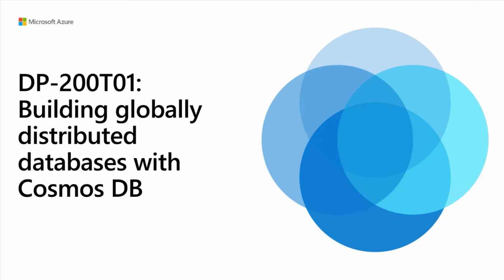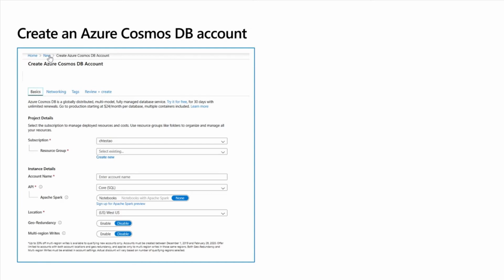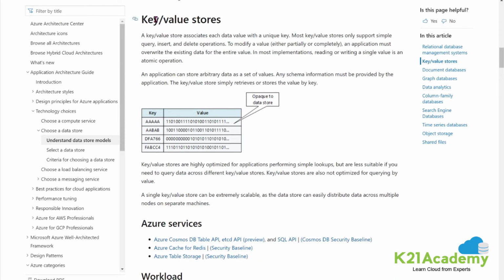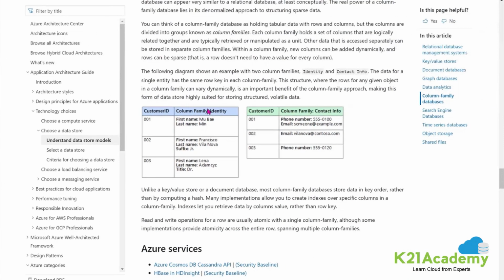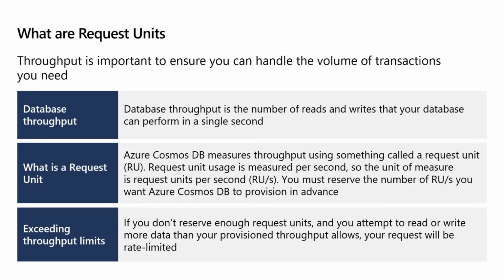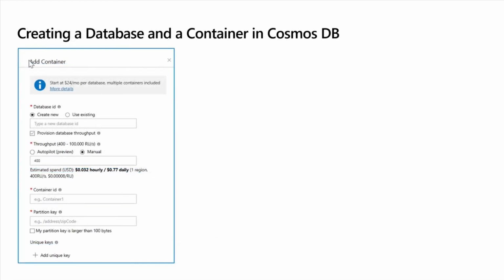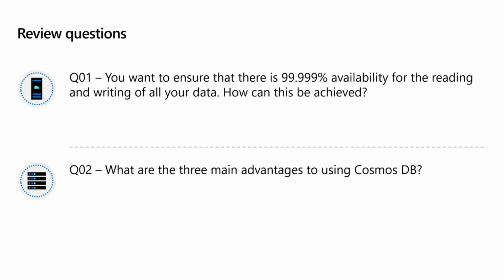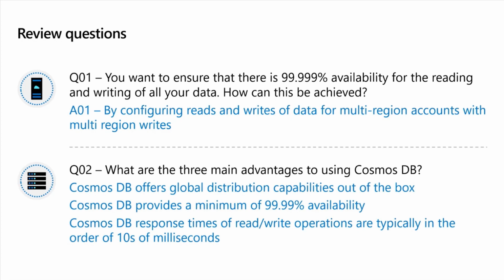Azure Cosmos DB | Introduction, Features & Benefits | K21 Academy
If you are planning to become a Microsoft Azure Data Engineer then join the FREE CLASS now

Azure Cosmos DB is the globally distributed database service from Microsoft. Build applications with guaranteed high availability and low latency anywhere, at any scale, or migrate Cassandra, MongoDB, and other NoSQL workloads to the cloud.

➤ What Is Azure Cosmos DB?
It gives natural support for all major NoSQL data models – document, graph, key-value type, and columnar-exposed through various APIs so we can use familiar tools and frameworks. Azure Cosmos DB provides various services that no other database service platform provides. It’s the only database service that offers five well-defined consistency levels.

➤ Cosmos DB Key Features And Capabilities
1) Multiple data models
2) Turnkey global distribution
3) Multi-master support

➤ What is the partition key?
A partition key is a value by which Azure organizes our data into logical divisions. It focuses on evenly distributes operations across the database to bypass hot partitions. A hot partition is a single partition that gets many more requests than the others, which can make a throughput bottleneck.

Where we explain:
00:00 = Introduction to Azure Cosmos DB
00:17 = Topics covered in the video & Certification Path
00:51 = Azure Data Engineer Certification & Learning Path
01:51 = What is Azure Cosmos DB & its features?
05:00 = Modes in Cosmos DB- Key/value, Document database, Graph database & Column-family Database
07:08 = What are Request Units?
09:05 = Partition Key concept
11:36 = Database & Containers in Cosmos DB
12:32 = Questions
14:00 = Free class Link

Also, don't forget to join us on our FREE Telegram group and be the first to receive Microsoft Azure-related news and updates.